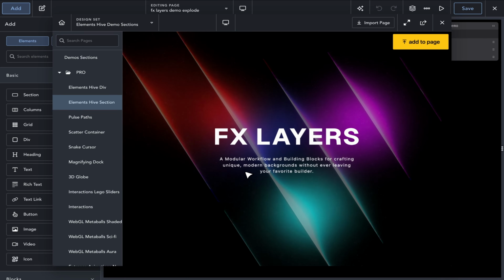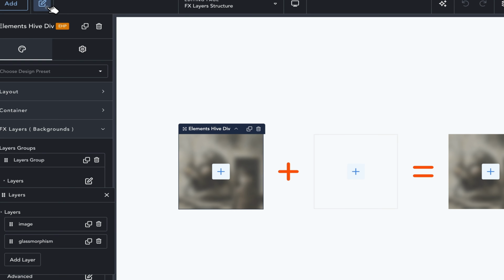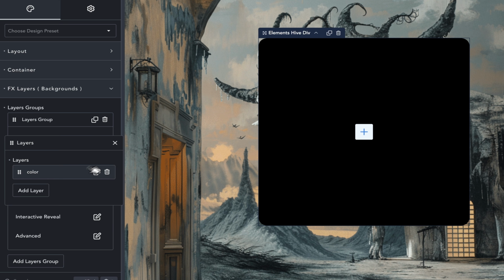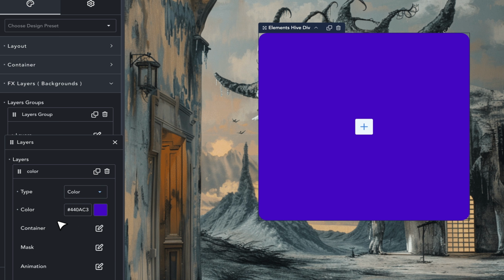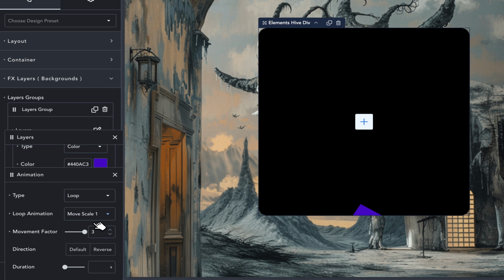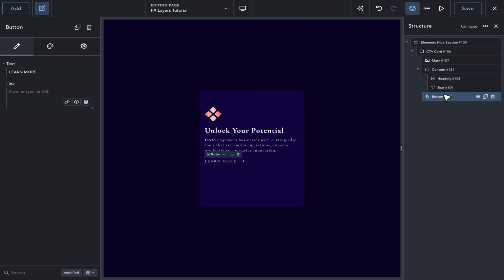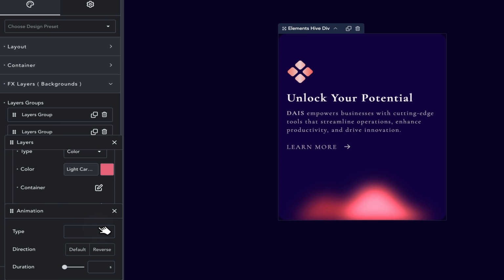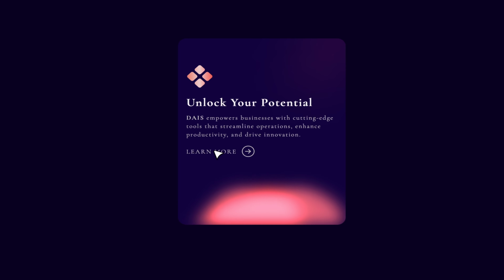FX Layers Walkthrough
Learn the ins and out of the new FX Layers feature in Elements Hive, a first-of-its-kind abstraction in a website builder, introducing a modular workflow and building blocks for crafting modern section and container designs.

FX Layers streamlines the creation of visual assets for website designs, offering a more efficient alternative to traditional workflows.

Don't forget to checkout all the Demo Sections available via the Breakdance Design Library for you to use, study and get inspired by.